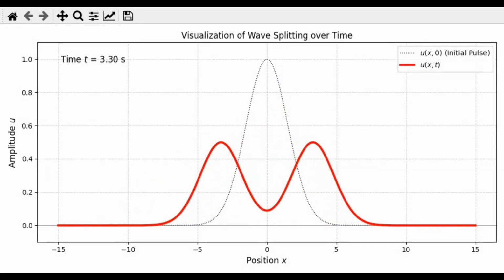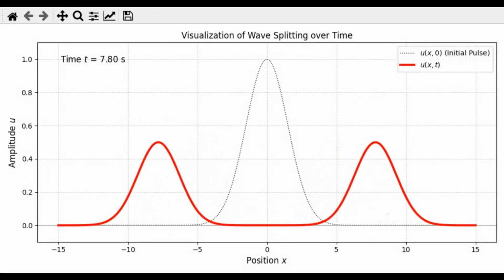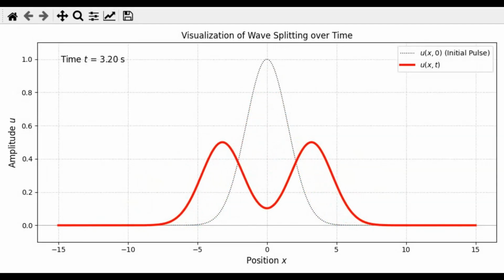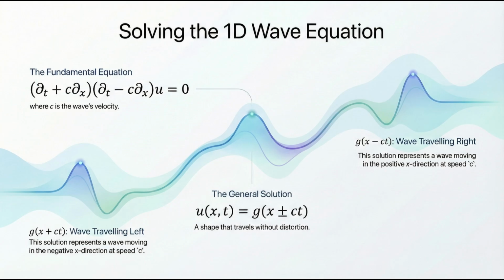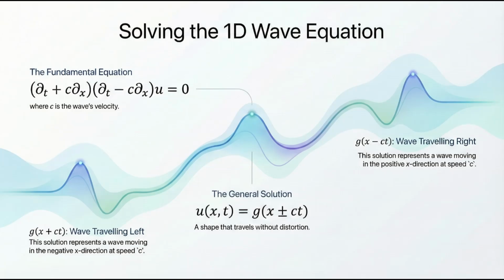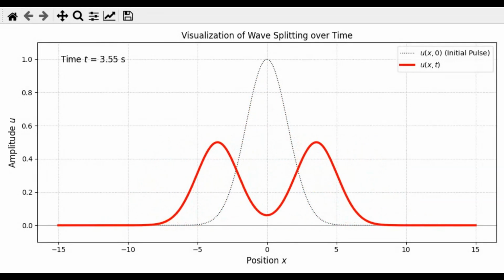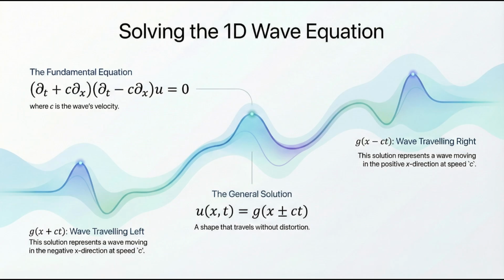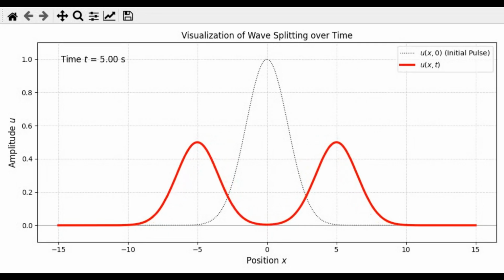One Dimensional Wave Pulses Always Split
Summary: Solutions to the source-free one-dimensional wave equation, which can be factored as $(\partial_t+c \partial_x)(\partial_t-c \partial_x) u=0$, take the mathematical form $u(x, t)=g(x \pm c t)$, representing wave shapes that remain unchanged over time while travelling with a constant velocity $c$. The specific sign in the argument determines the direction of propagation, with $x-ct$ corresponding to motion in the positive $x$-direction and $x+ct$ corresponding to motion in the negative $x$-direction. This underlying structure illustrates the fundamental principle that any solution to the 1D homogeneous wave equation is a superposition of two such persistent traveling profiles. This is visually demonstrated in the D'Alembert solution for an initial centralized pulse released from rest, where the disturbance instantaneously resolves into two identical halves—one traveling left and one traveling right—both propagating at the constant wave speed.